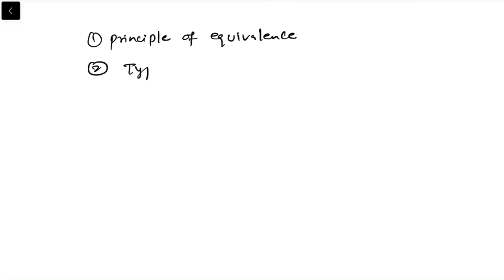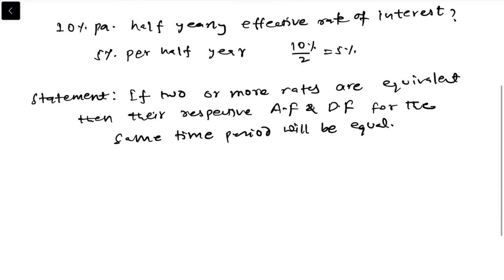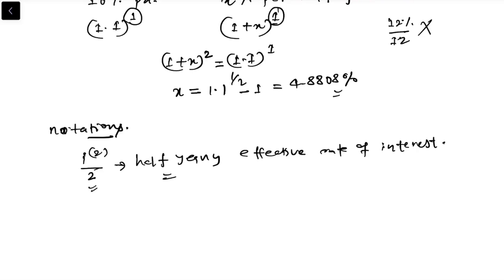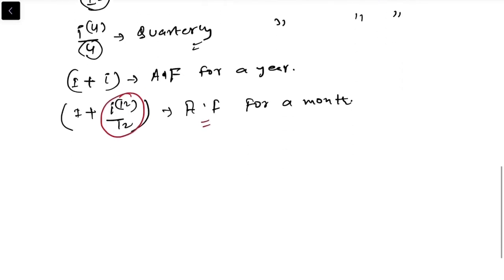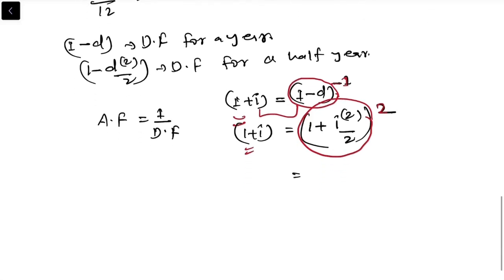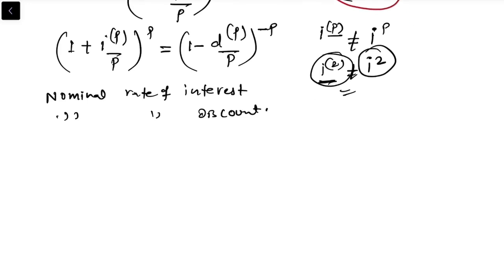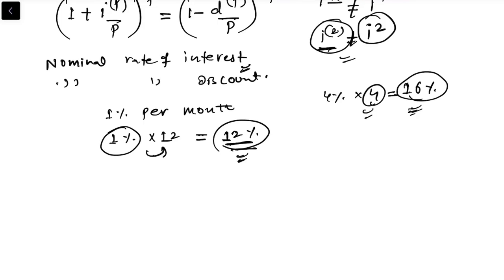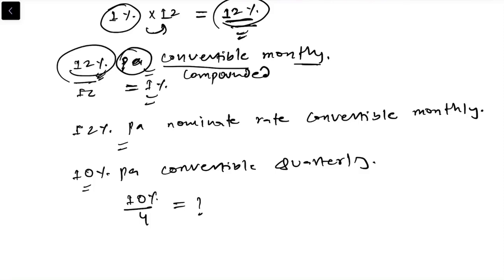Nominal Rates || Principle of equivalence || Financial Math